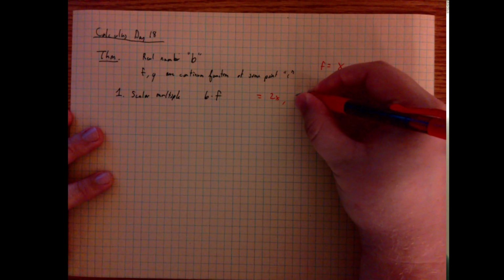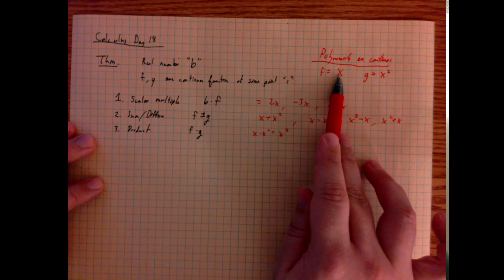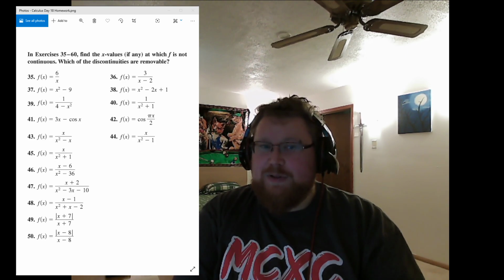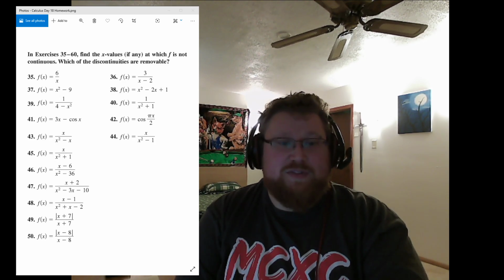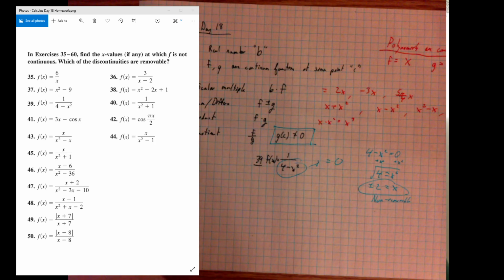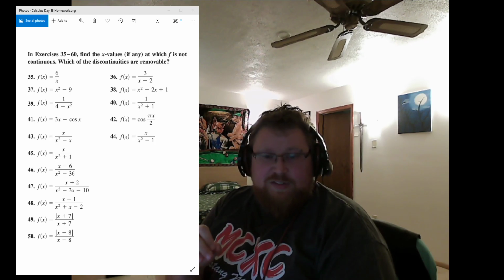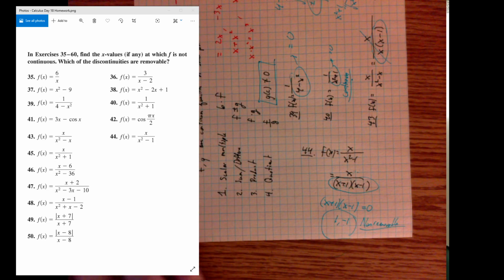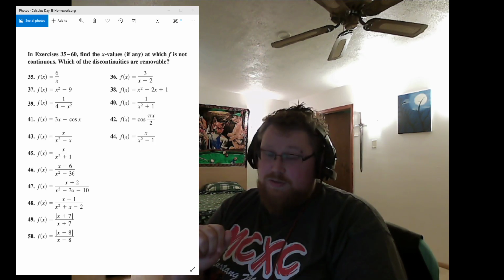Calculus Day 18 Continuity Cont2